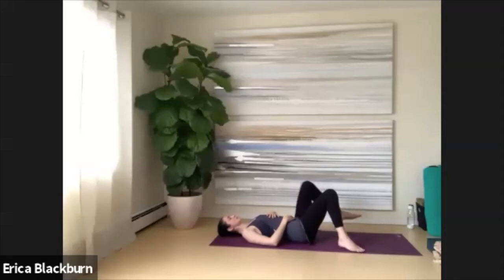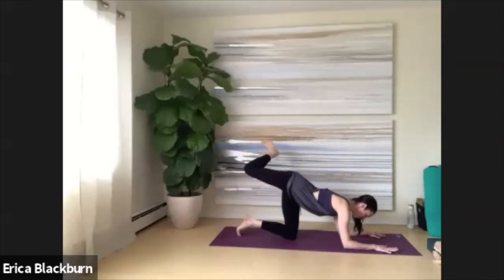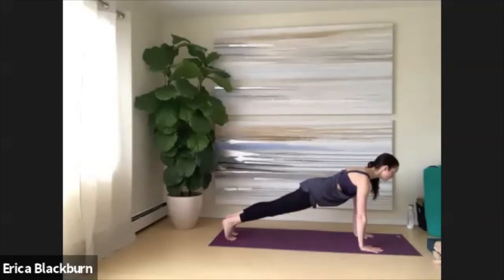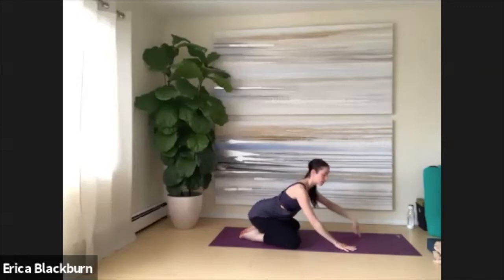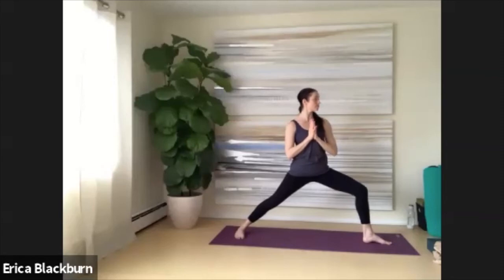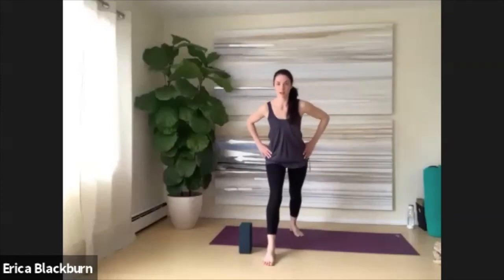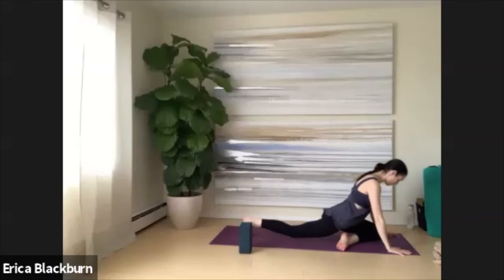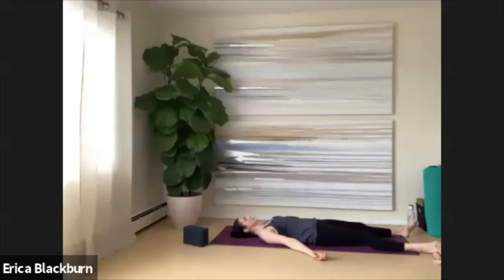Mindful Yoga Flow w Erica Blackburn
💌 Receive weekly inspiration to your inbox, join the free Invite Your Light Insider: Insights

Connect

About

✨ My mission is to ensure you have the inspiration and support to ascend and live from your highest self, enjoying well-being in every important area of your life. Each of us has spiritual gifts and the world benefits when these gifts are expressed to the fullest.

✨ The healing, coaching and mentoring practices I offer integrate body, mind, soul and spirit wisdom so you can intuitively and intentionally experience transformative self-discovery, self-evolution and self-expression.

✨ With over a decade of client experience as a Master Healer/Teacher and an Entrepreneur with a Master of Business Administration, I help you harmonize your energy so you can live with purpose, passion and prosperity every day.

Erica Blackburn Energy International/Erica Blackburn, Spiritual Healing + Mentoring provides energy techniques, healing sessions and guided practices that are used for the purposes of providing relaxation. Erica does not provide financial, legal or medical advice. If you engage in using or interpreting the intuitive guidance provided in the video, you agree that you do so at your own risk, are voluntarily participating in these activities, and assume all responsibility.

Erica Blackburn Energy International/Erica Blackburn Energy, Spiritual Healing + Mentoring recommends that you consult your physician regarding the applicability of any recommendations and follow all safety instructions before beginning any exercise program. When participating in any exercise or exercise program, there is the possibility of physical injury. If you engage in this exercise or exercise program, you agree that you do so at your own risk, are voluntarily participating in these activities, assume all risk of injury to yourself. Before you begin your practice, please ensure you have adequate space to practice. It is better to start basic rather than to force or strain your body. Erica Blackburn Energy International/Erica Blackburn Energy, Spiritual Healing + Mentoring is not responsible for any injury sustained as a result of you following along with this practice.